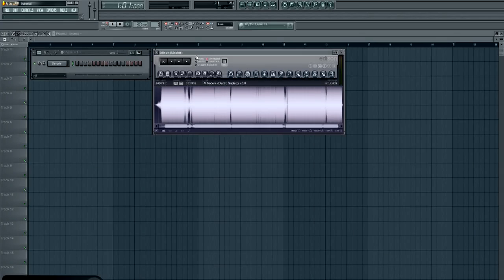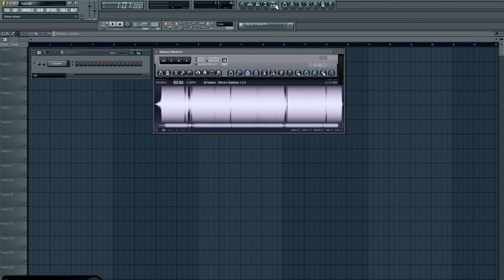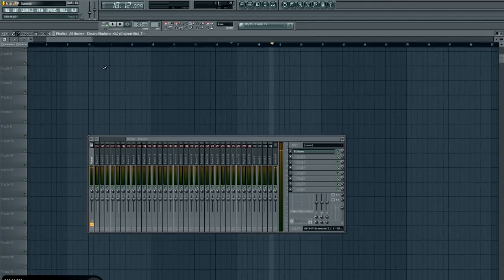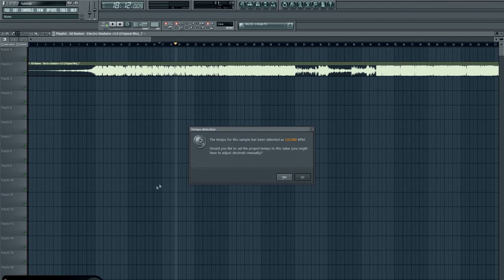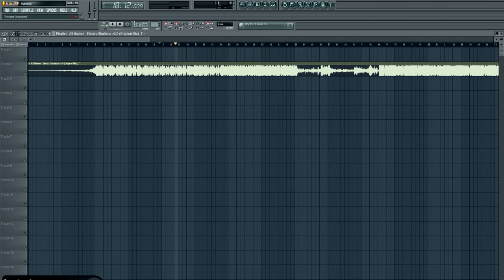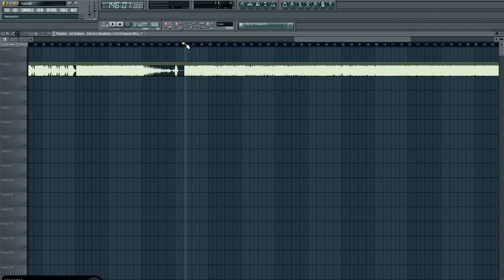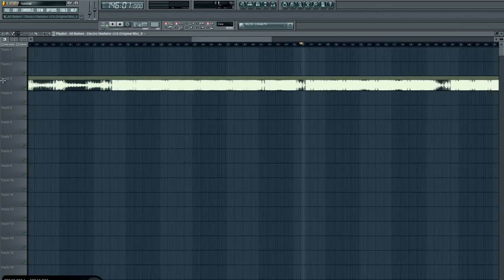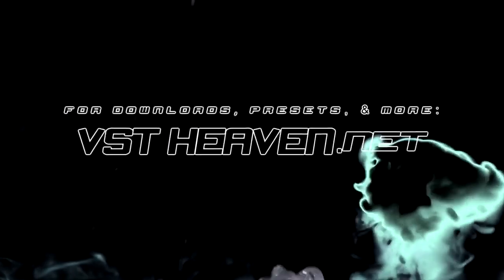How To Detect Tempo of Songs & Samples - FL Studio 10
This video will demonstrate how to detect the tempo of songs / samples / beats within FL Studio 10. Same method can be applied to older versions of FL Studio, i.e 9, 8, etc.

- This tutorial was created within FL Studio v10.0.0